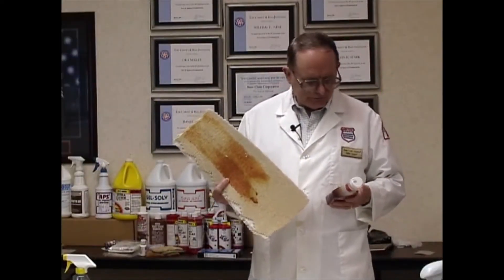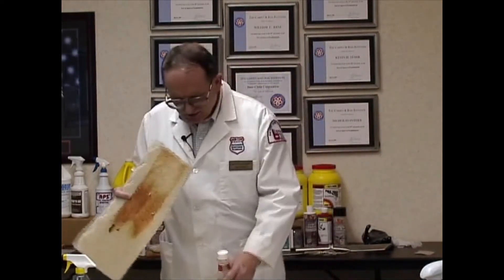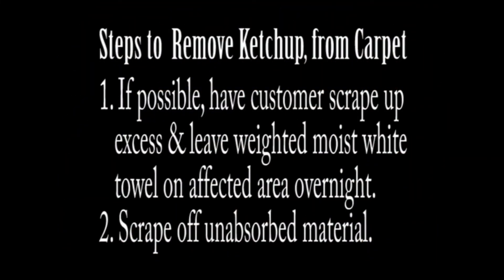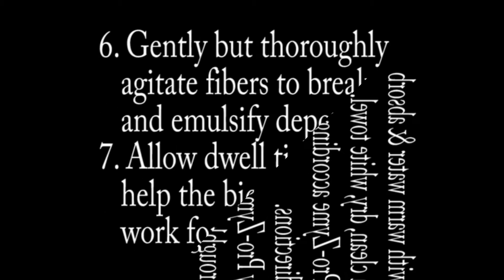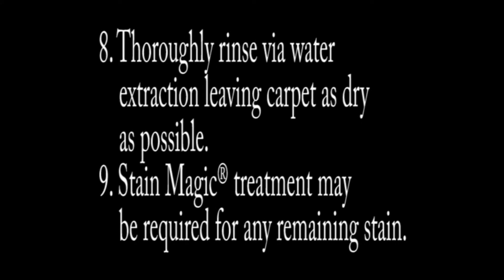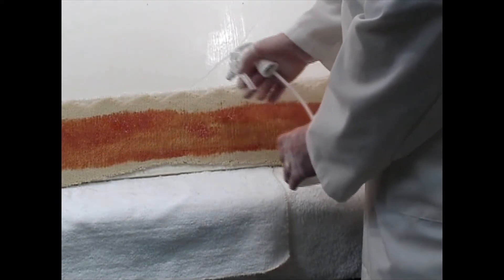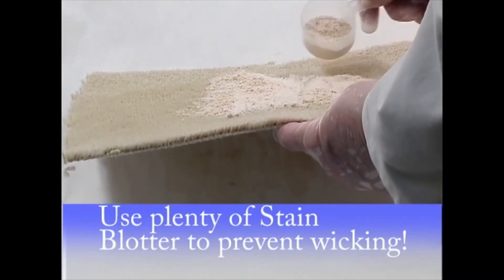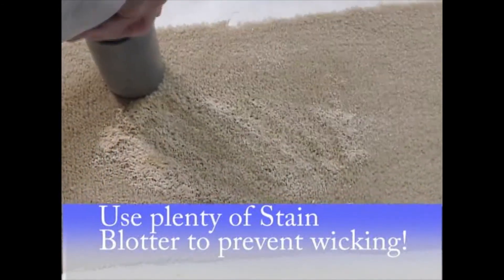Video - How to Remove Old Dried Ketchup Carpet Stain from a Bane-Clene Spotting Class by the Chemist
If the consumer was unable to remove a heavy ketchup stain on carpet and just left it dry for a long time, it can be difficult to remove.

This Video Demonstrates How to Professionally Remove Old, Dried Catsup, Ketchup, Tomato-based Sauces from Carpet using Pro-Zyme, Stain Magic and Stain Blotter.
From a Bane-Clene® Spotting Class Conducted by the Chemist for Professional Carpet Cleaners.

Step-by-Step Procedure:
1. If you cannot get to your customer’s house the same day they call, have customer scrape up excess and leave weighted moist white towel on affected area overnight.
2. Scrape off unabsorbed material.
3. Blot with warm water and absorb with a clean, dry, white towel.
4. Mix Pro-Zyme Powdered Enzyme Prespray, Grease Digester and Protein Spotter according to directions on bottle - normally 2 ounces per gallon in warm water (180° degrees maximum).
5. Apply Pro-Zyme solution to stained fibers to thoroughly wet fibers.
6. Gently but thoroughly agitate fibers to break up and emulsify deposit. Allow dwell time to help the biochemistry work for you here.
7. Thoroughly rinse via water extraction leaving carpet as dry as possible.
8. Stain Magic® 2-part catalyzed system for removing organic and natural stains treatment may be required for any remaining stain.
9. Once stain is gone, to prevent wicking, heavily sprinkle Stain Blotter on area to absorb any material that wicks up.
10. The customer can vacuum up the Stain Blotter the next day.

© Bane-Clene® Corp.
3940 N. Keystone Ave.